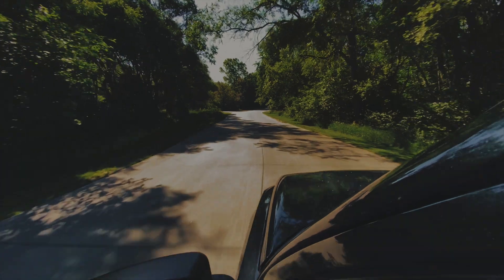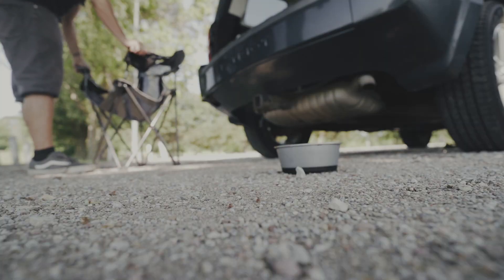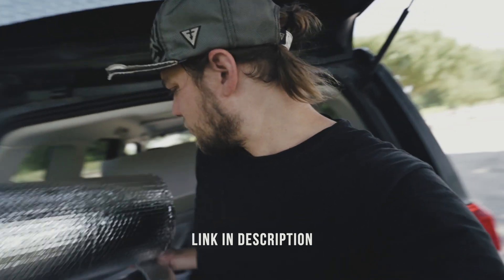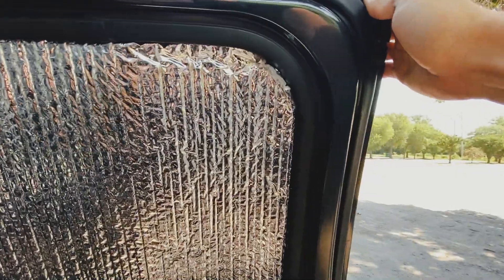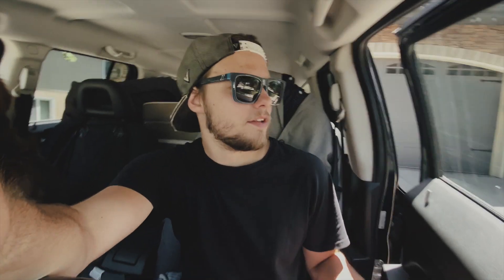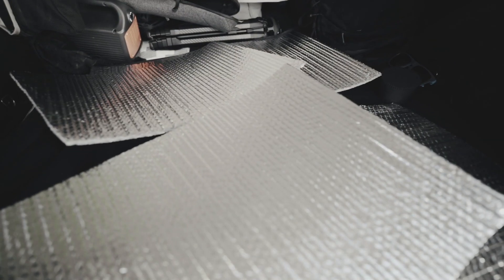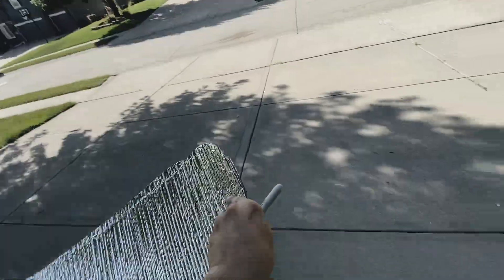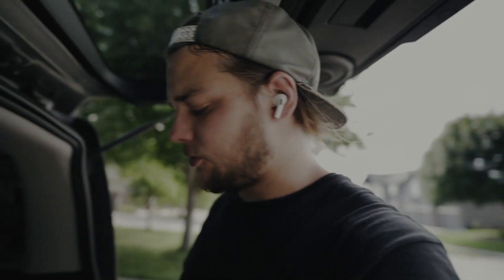MAKING SIMPLE WINDOW COVERS | Jeep Camping Prep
Prepping the Jeep for some upcoming adventures!  This week, I go through the process of making DIY window covers for blocking out sunlight during the day and added privacy at night. Getting ready for some traveling, car camping and making life on the road more simple and enjoyable.

Solar panel ‣
Power supply ‣

F I L M   G E A R
Main camera ‣
Camera mic ‣
Favorite Lens ‣
Wireless headphones ‣

Camp stove ‣
Travel coffeemaker ‣
Sleeping pad ‣
Packing cubes ‣